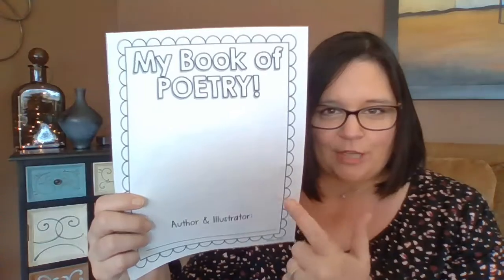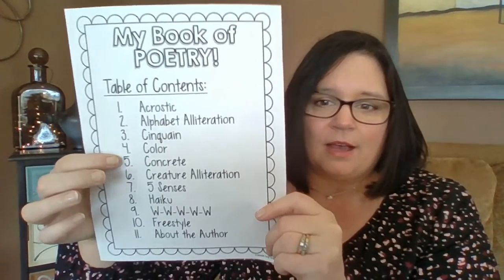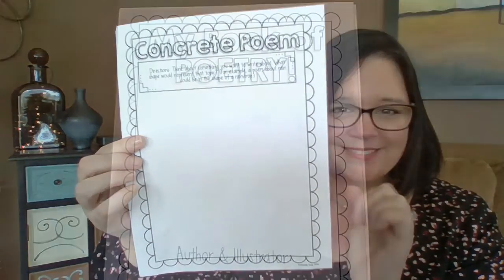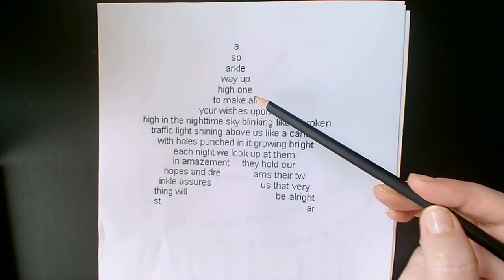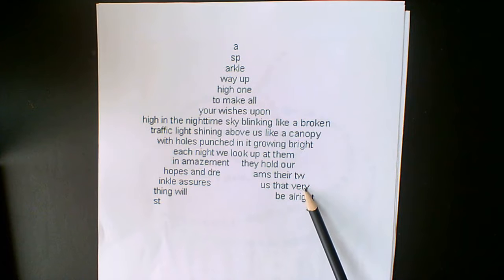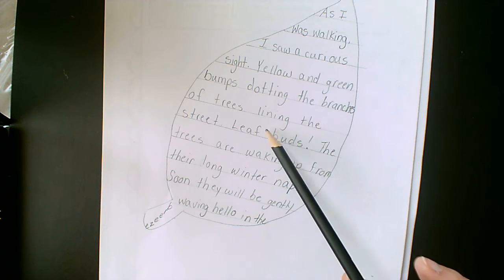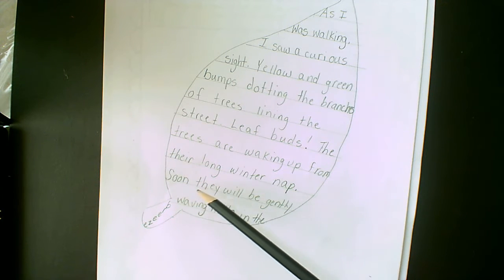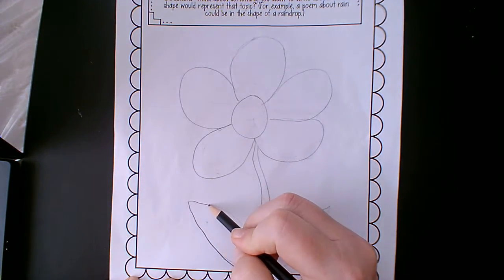Concrete Poem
In this video, we look at some examples and different ways of creating concrete or shape poems.